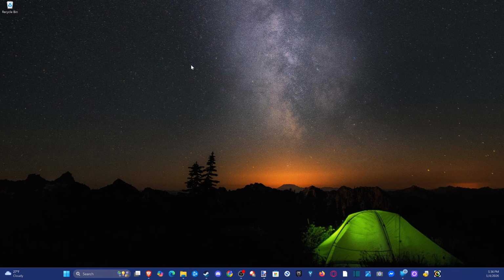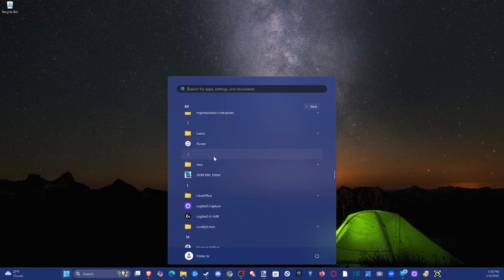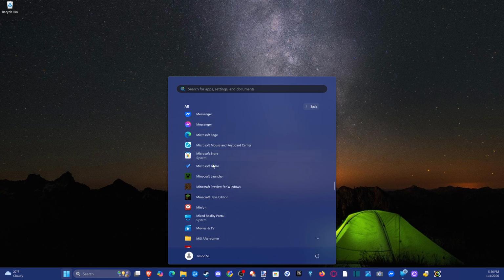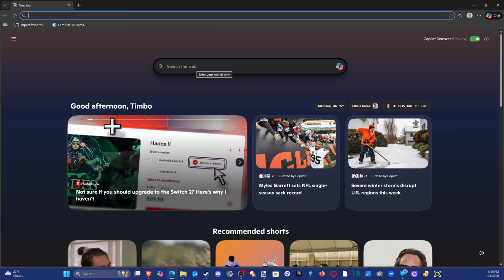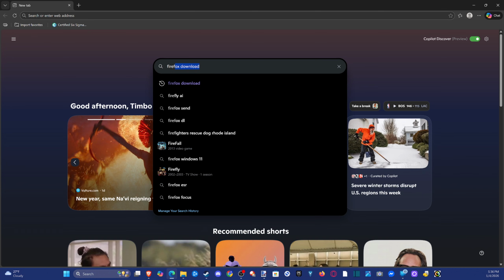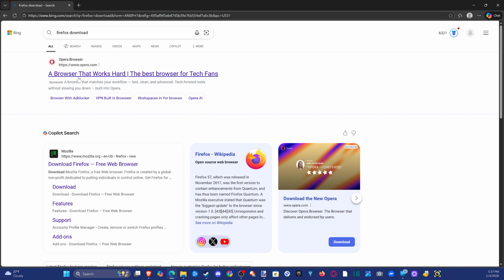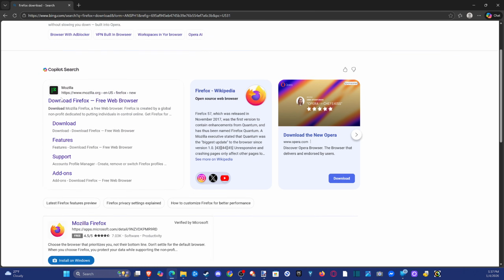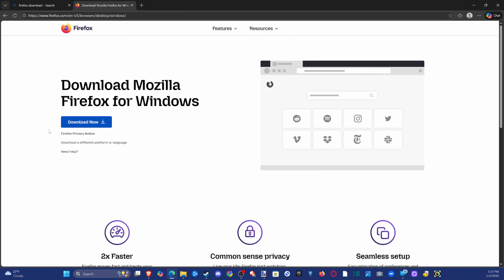How to Find the Internet Browser on your Windows 10 / 11 PC (Microsoft Edge)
Microsoft Edge is preinstalled on Windows 10 and 11, and you can quickly open and use it for internet browsing.
Finding Microsoft Edge

Search for Edge: Click the Start menu (Windows icon) and type "Edge" in the search bar. You should see Microsoft Edge in the search results. Click it to open.

Check the Taskbar or Desktop: Edge may already be pinned to your taskbar or have a shortcut on your desktop. Look for the blue-and-green “e” icon and click to launch.

From the Start Menu App List: Open Start menu All apps scroll to Microsoft Edge and click to open.
Installing or Updating Microsoft Edge

Edge comes preinstalled on modern Windows versions, but if for some reason it is missing, you can download it from the official Microsoft website.

To update Edge, open the browser  click the three dots menu (…) in the top-right corner  Help and feedback  About Microsoft Edge. Updates will automatically download and install if available.